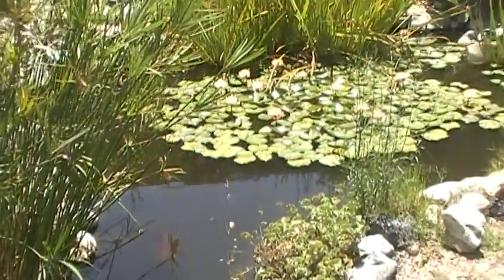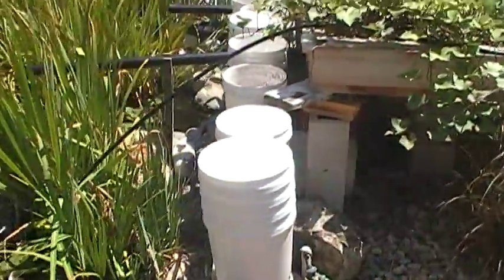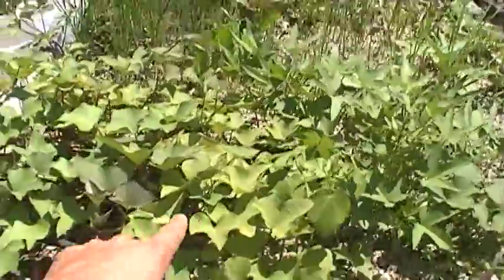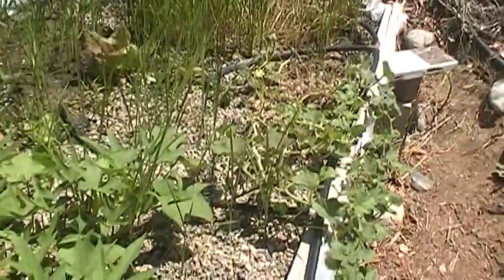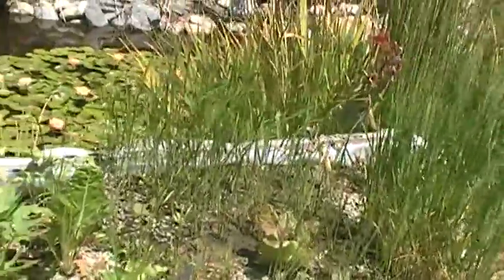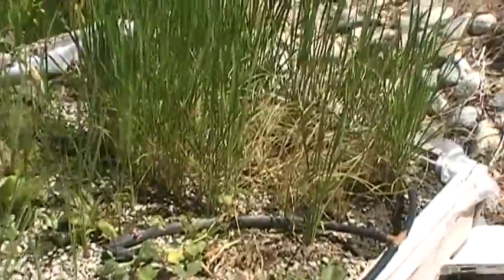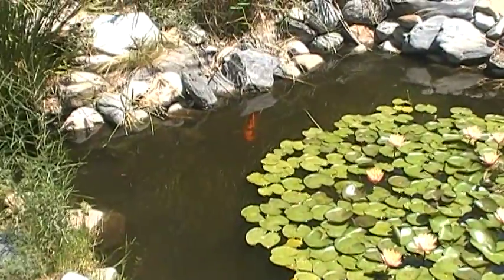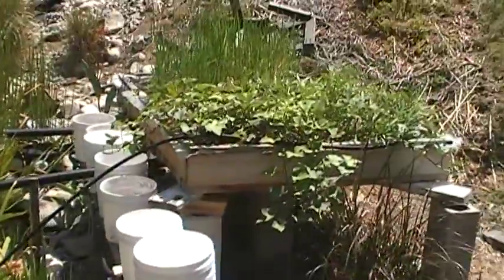Backyard aquaponics using a pond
Here is the most recent video of our backyard pond aquaponics system.